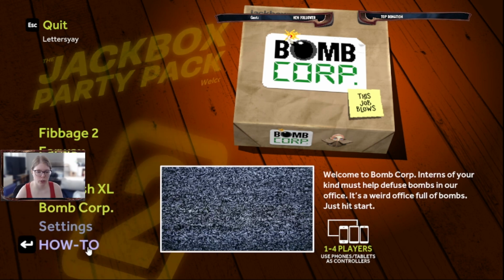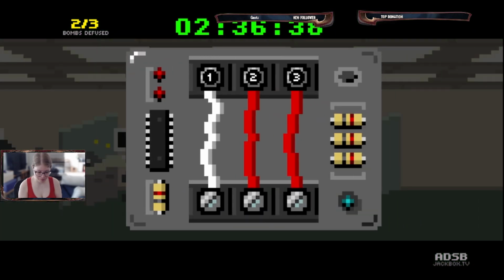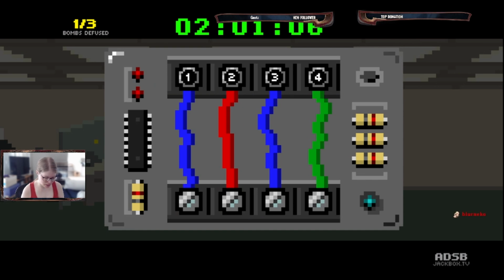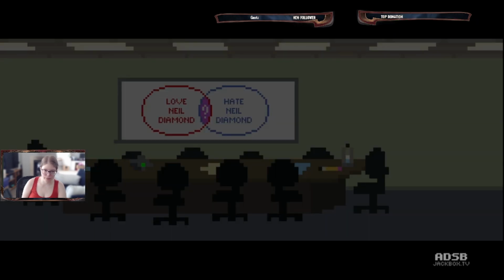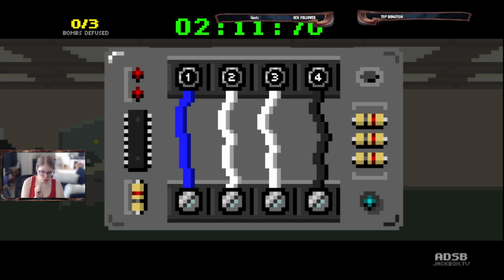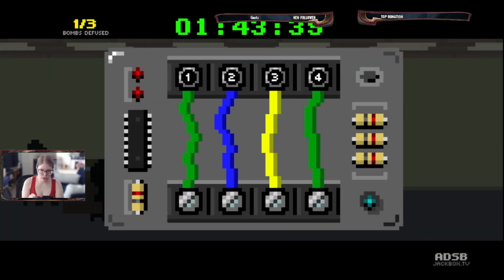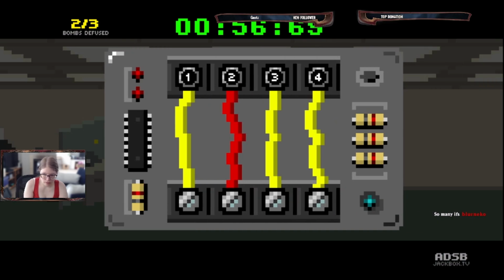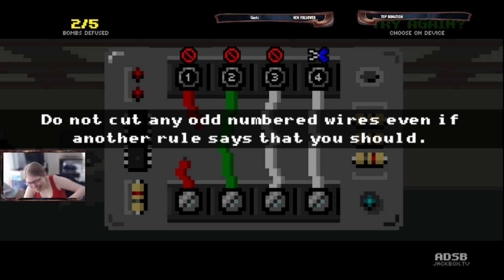Unplayed 114: Jackbox Party Pack 2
Only one of these is single player... let's defuse bombs in an office enivronment!